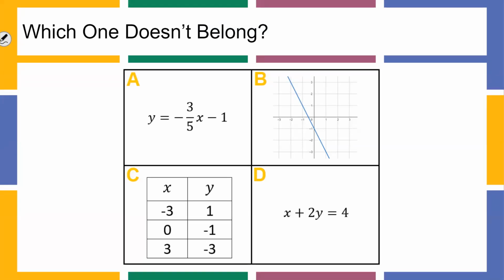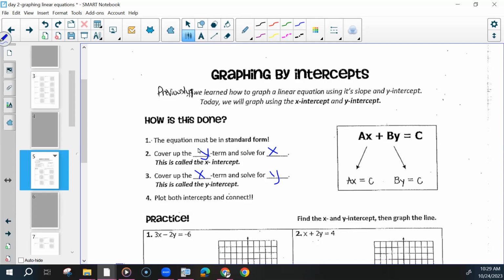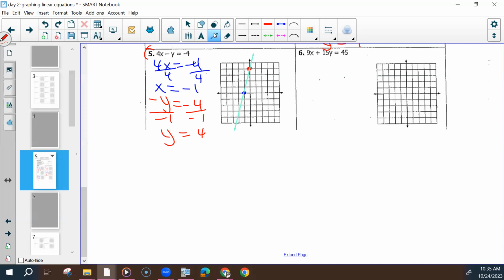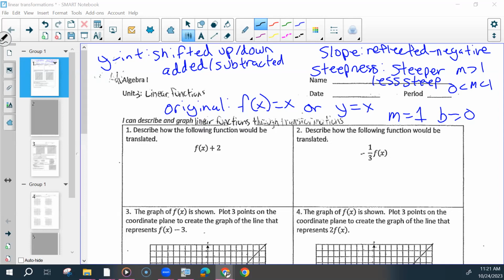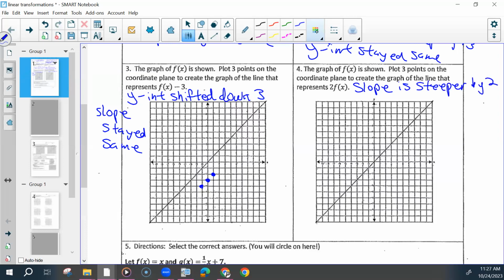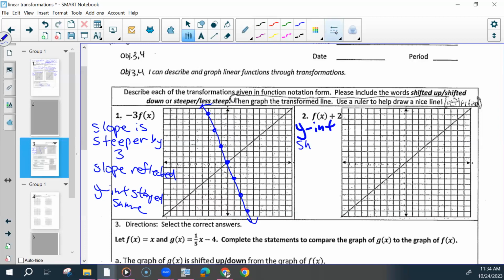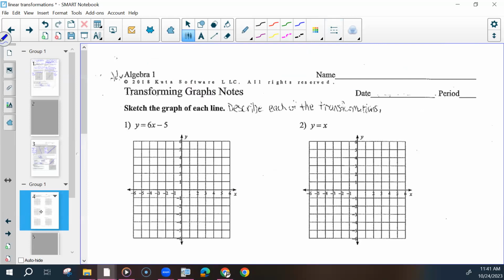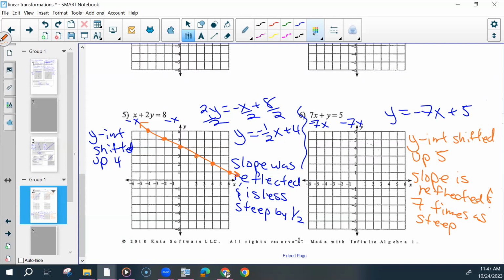Adv. Alg 1 5th 10-24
We went over the next shark bite. Then we started our notes on linear transformations. We talked about the different transformations used in linear equations (shifted, reflections, steeper/less steep). We talked about how the y-int deals with things that are shifted up/down and the slope deals with things that are reflected, and the steepness. We went through multiple examples describing transformations and graphing them.